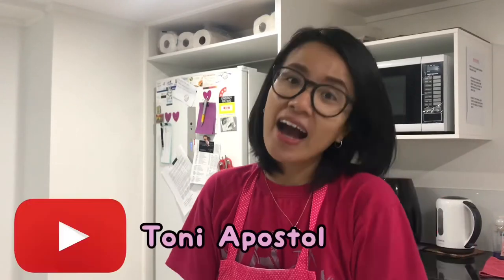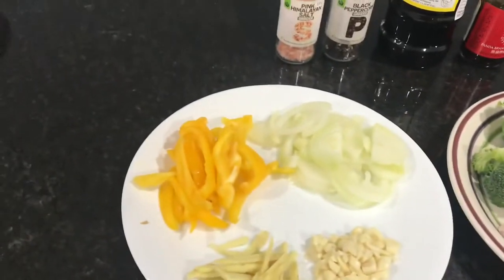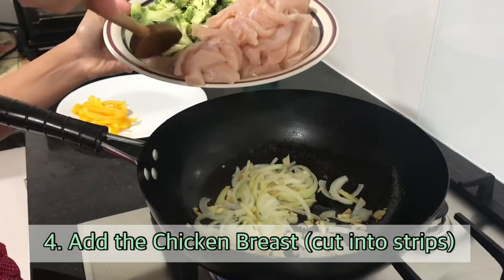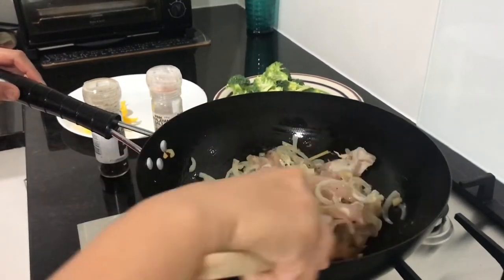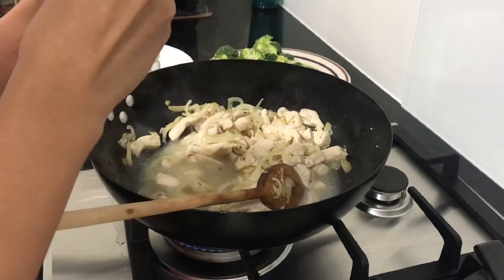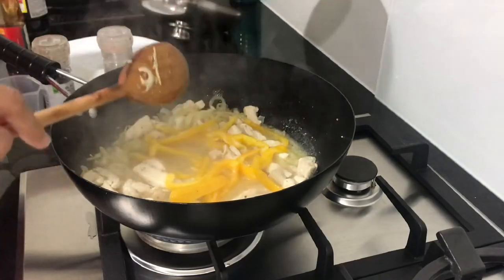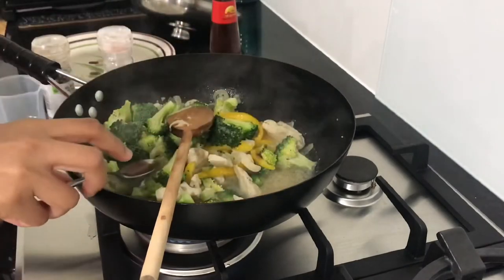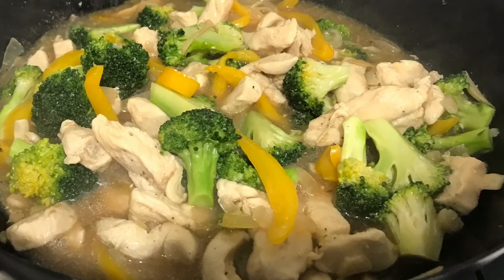Chicken Broccoli | Cooking 101 with Toni | Filipino in New Zealand | VLOG #20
Gusto ko lang ishare ang simpleng recipe na nakikita ko sa youtube and facebook na madaling gayahin😉😋 Hindi po ako magaling magluto pero hopefully e mag improve po ako kahit papano.

I hope you will find it helpful and interesting.

Toni

What I Use :

IPHONE 7 Plus ( pinaglumaan po ng Ate Bon ko)

How I Edit:
1. iMovie
2. VLLO